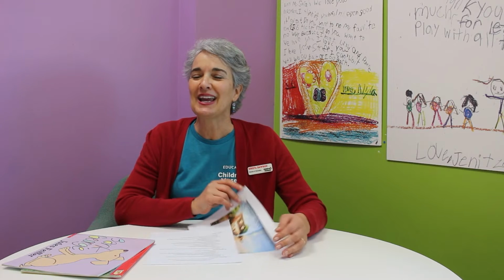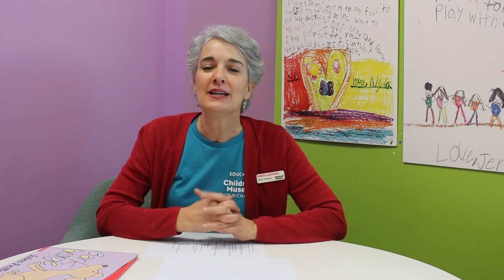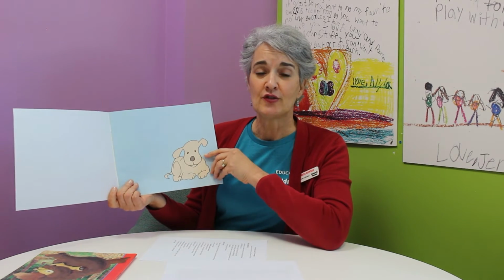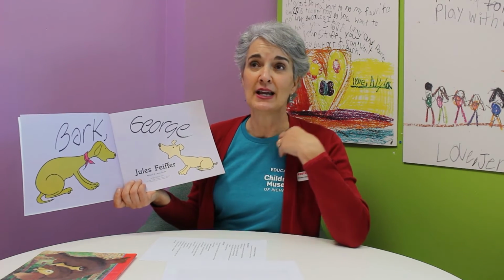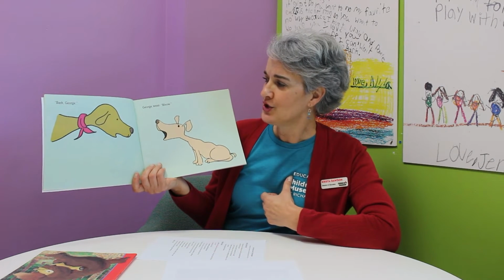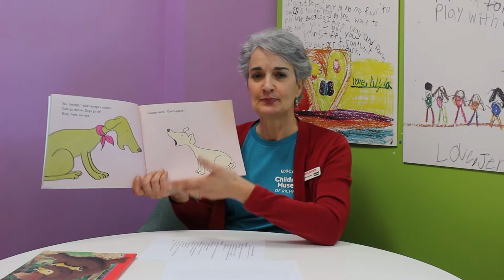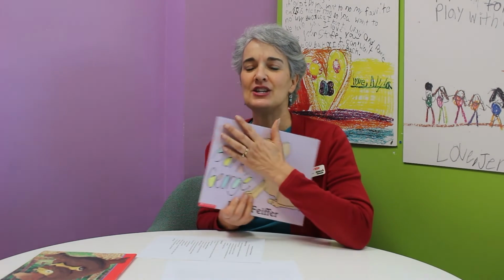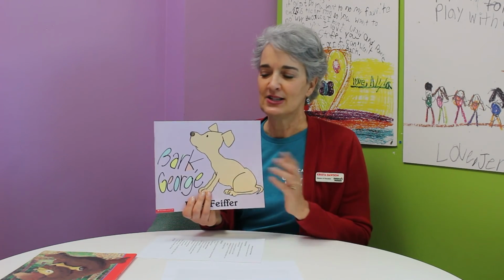Tips for Story Time Readings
Krista Dawson, our Director of Education, gives tips for your storytime.